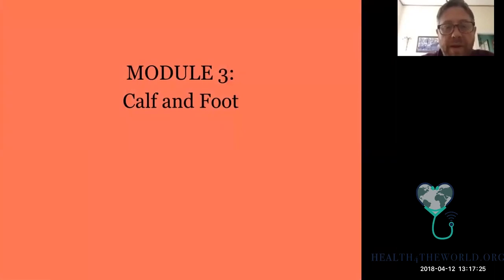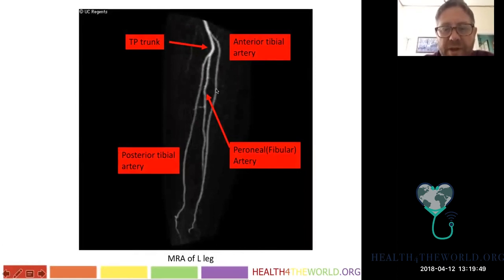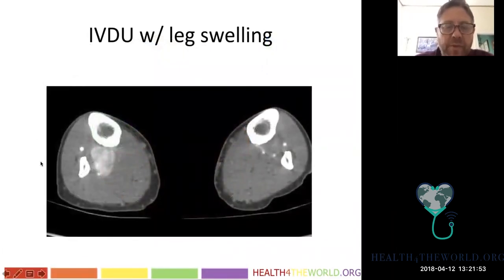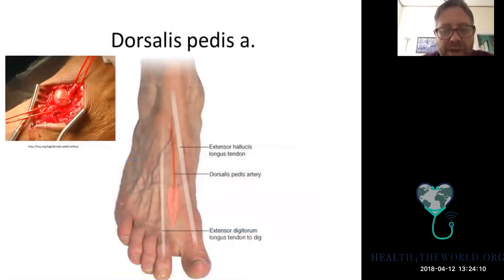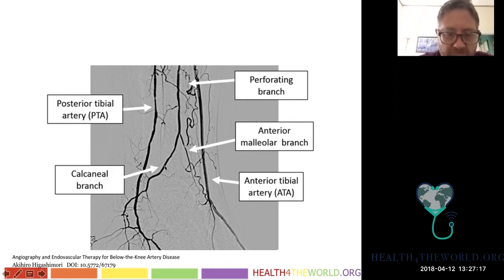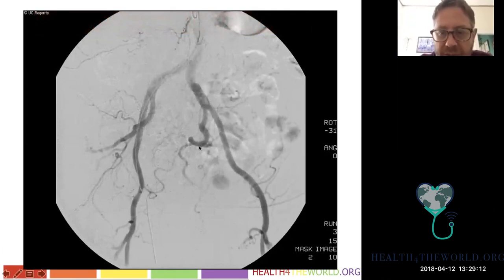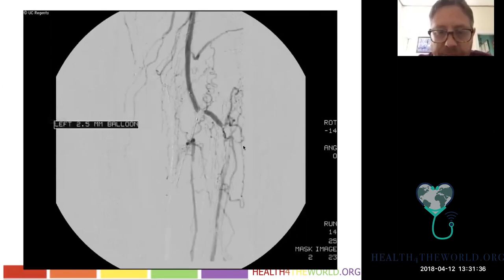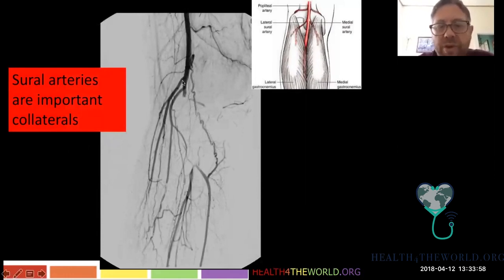Vascular Anatomy Of Lower Extremeties - Part 3 | Health4TheWorld Academy